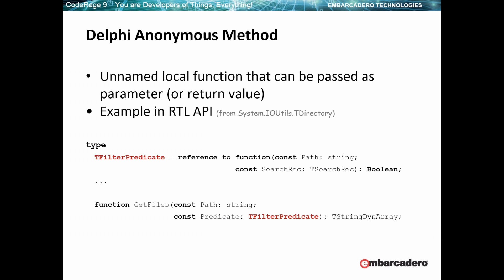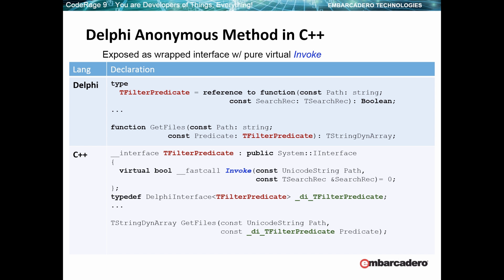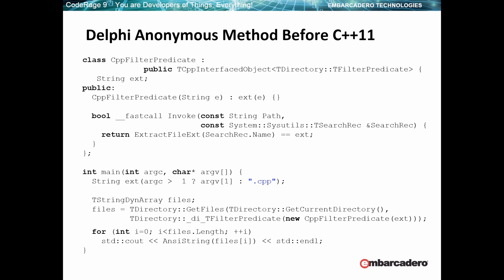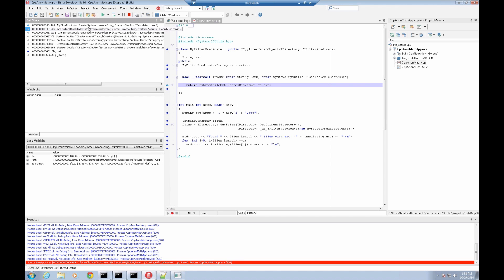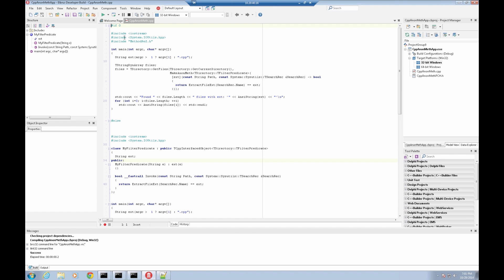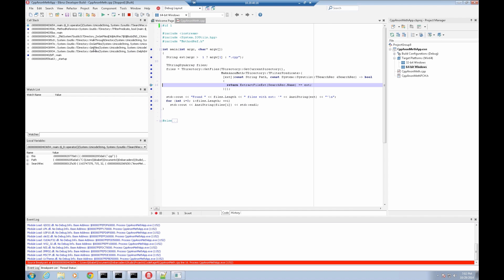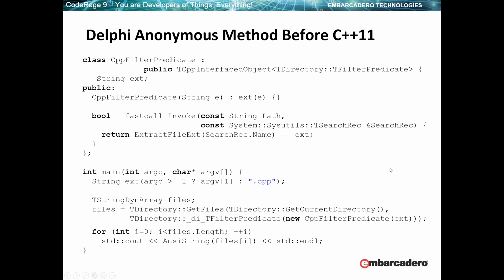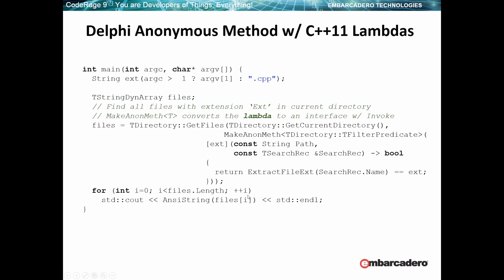CodeRage 9 Snippet - Consuming Object Pascal Code in C++ using Lambdas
One of my favorite C++ track talks at this year's recent CodeRage 9 conference was Bruneau Babet's excellent "Consuming Object Pascal code from C++" session. There were also many other great C++ talks at this year's CodeRage, but this one was really something special. I've extracted a video from a part of Bruneau's talk where he shows how to use C++11 lambdas where an Delphi developer would use Object Pascal Anonymous Methods. In particular, Lambdas can come in very handy to simplify the use of the new Parallel Programming Library (PPL), which is new in C++Builder XE7. Eariler in the CodeRage 9 schedule, I did a C++ track session, "Parallel Programming Library: Create Responsive Apps", showing C++ developers how to use the new PPL. Bruneau took what I demoed to the next level using Lambdas.  I know you will enjoy watching the video snippet and then watching the complete replay for Bruneau's session.

Zip file containing Bruneau's slides and demos can be found at